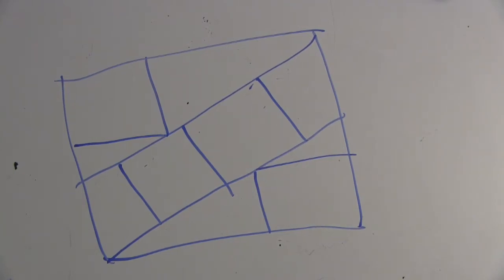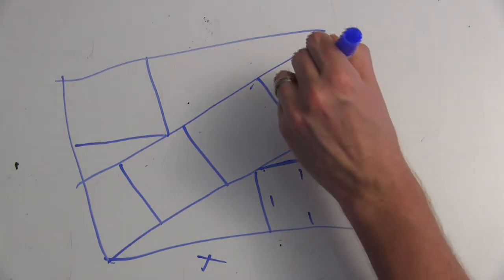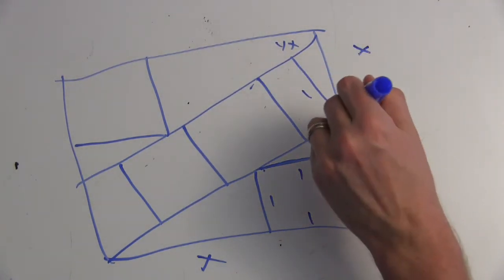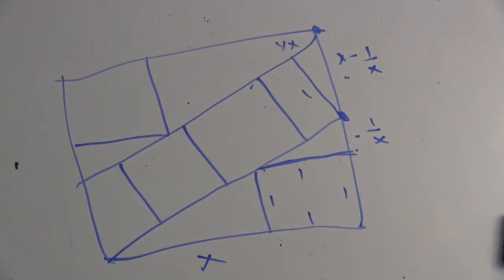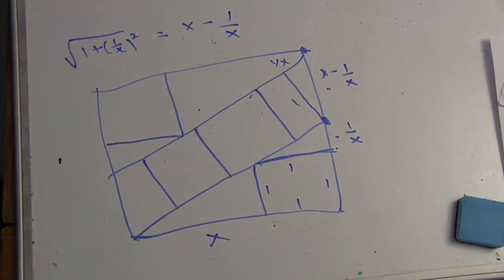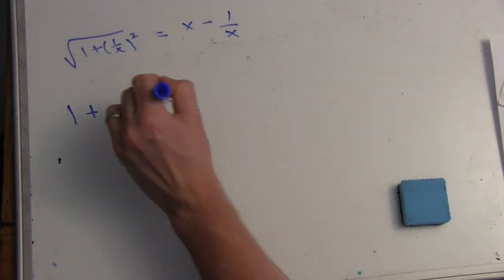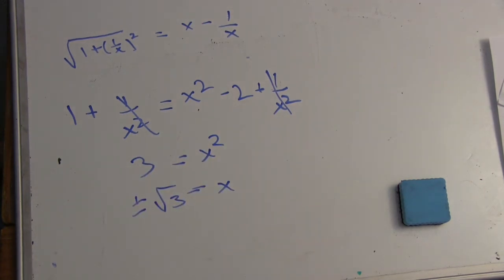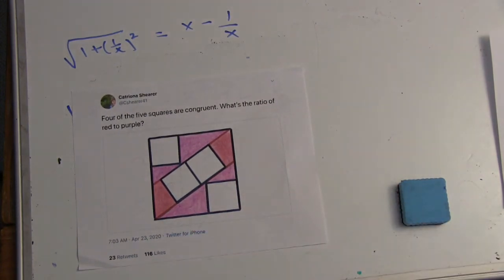FamilyMath1064c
3/3 of sharing a Catriona Shearer geometry puzzle with my son